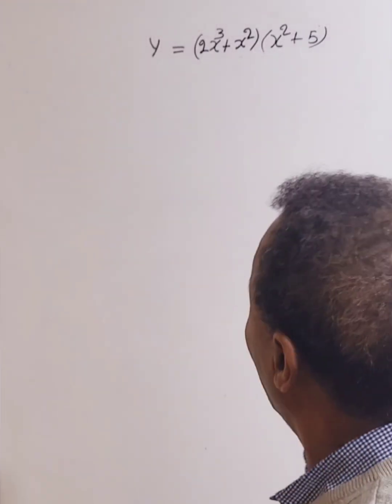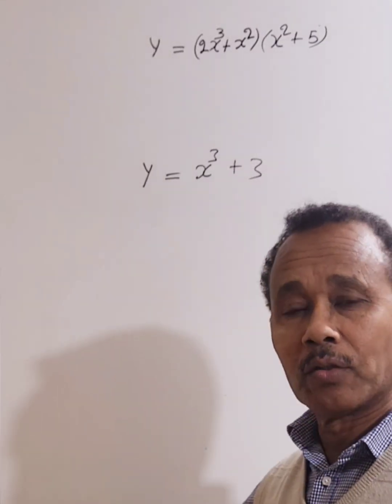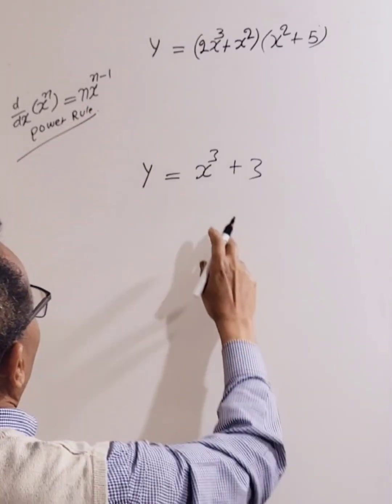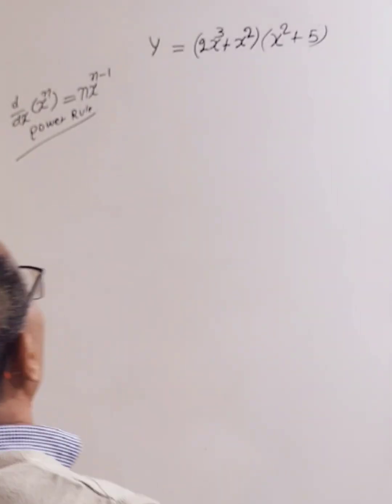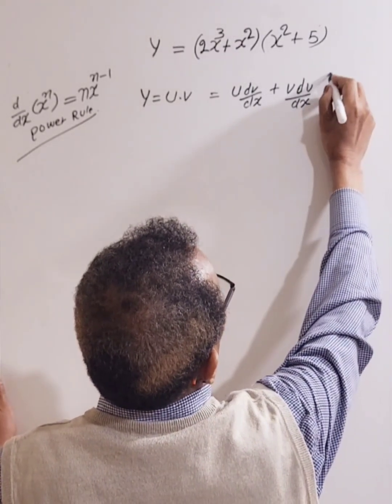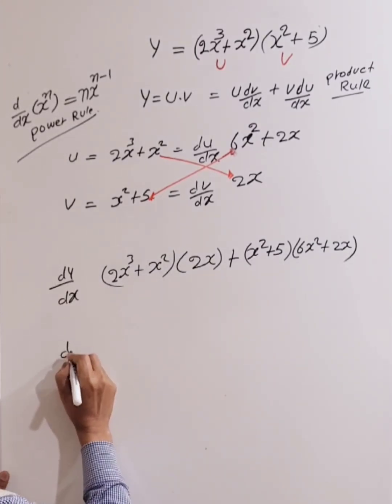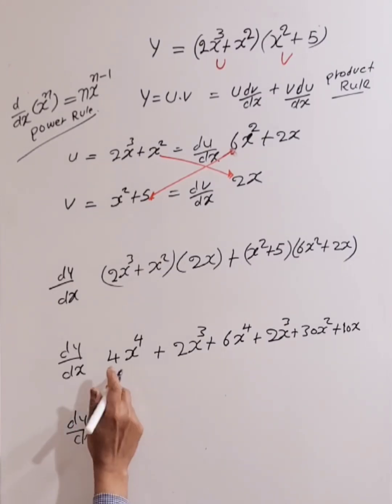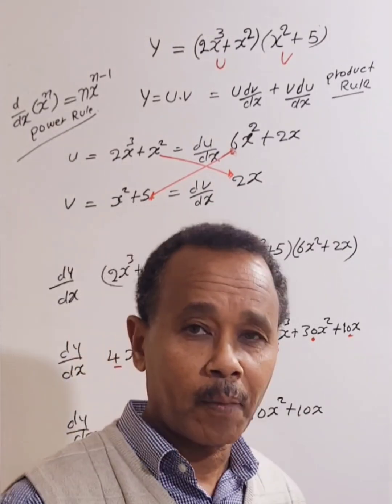Differentiation: Power Rule & Product Rule Explained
DeLearn how to differentiate functions step by step! In this video, I walk through a simple example using the Power Rule for , followed by a demonstration of the Product Rule for more complex expressions. Perfect for anyone looking to strengthen their calculus skills!